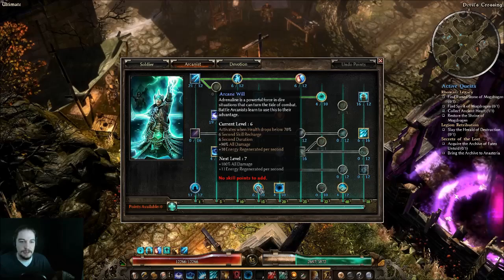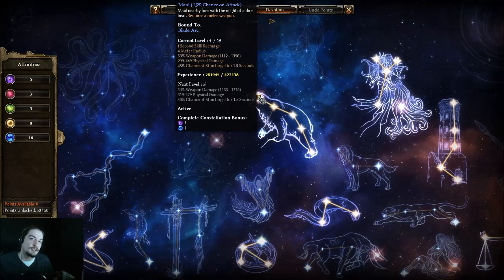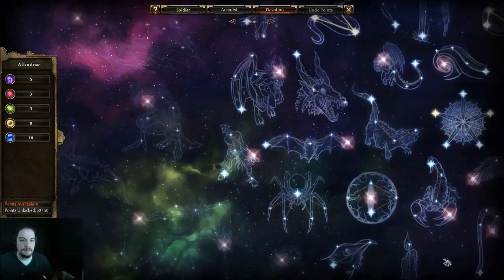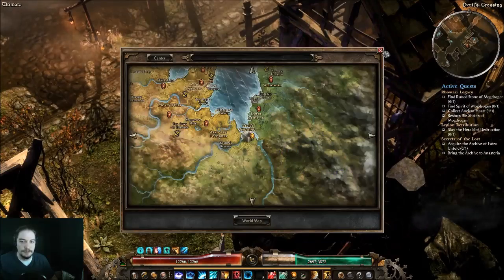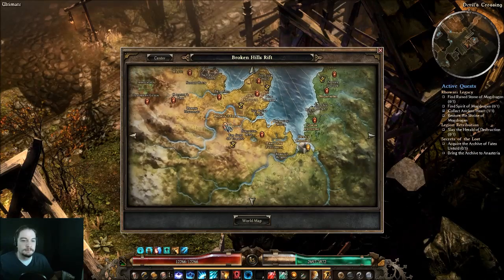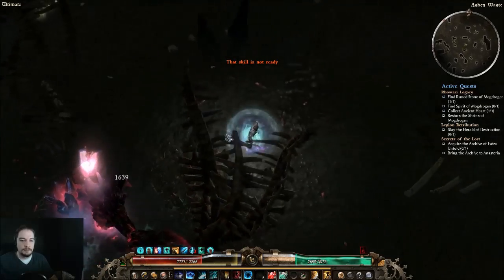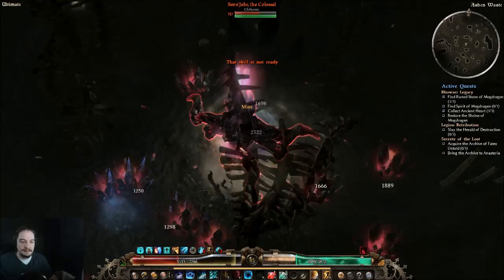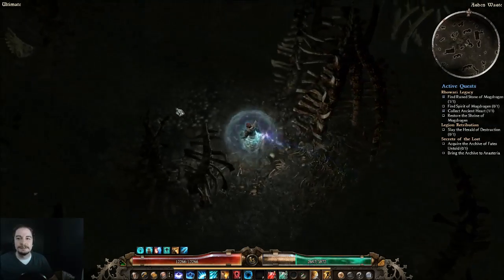Grim Dawn - Aether Battlemage Variant - Ultimate Capable (Featuring the Ch'thonian Nemesis Spawn!)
Here's a variation on the Battlemage, this time using Aether instead of cold, playing around with the Mindwarp sword.